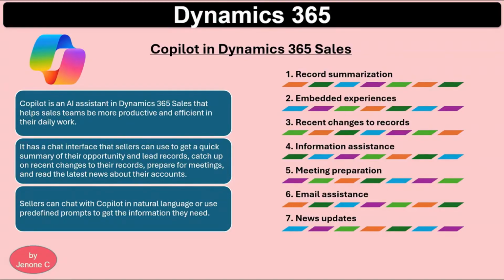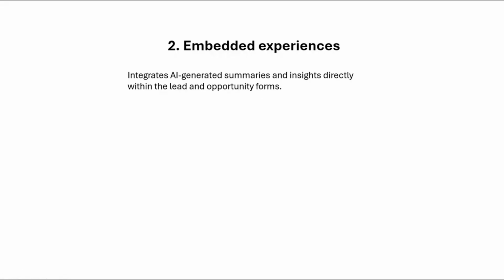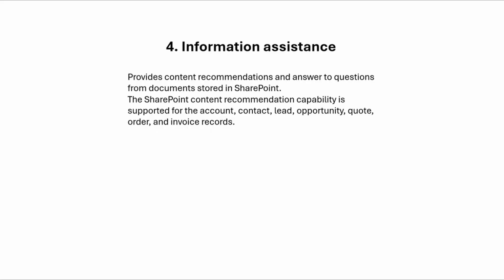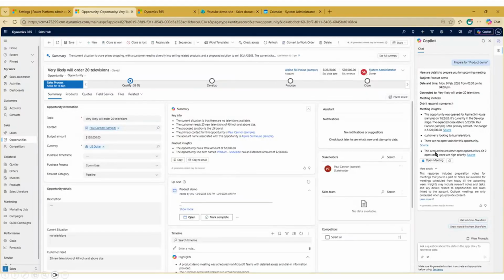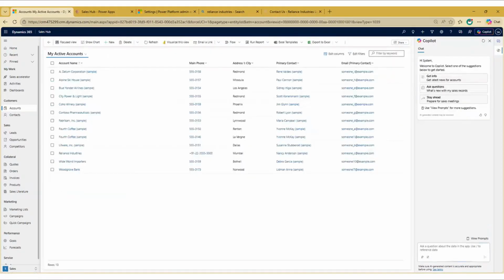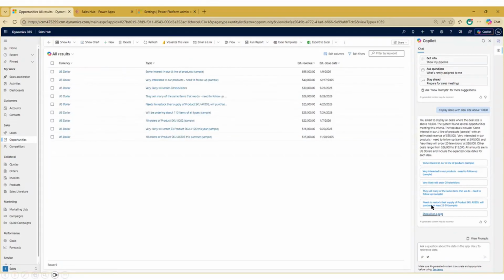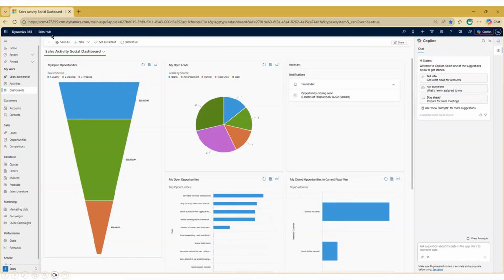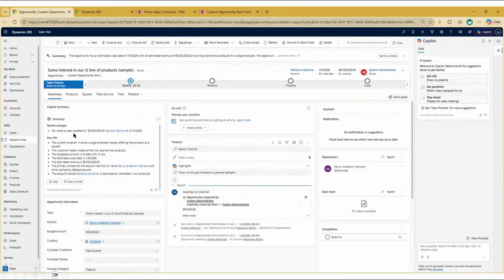Learn D365 Sales Copilot in 1 hour | Complete guide for beginners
Dynamics 365 Sales Copilot
Copilot in Dynamics 365 Sales
Copilot in D365 Sales